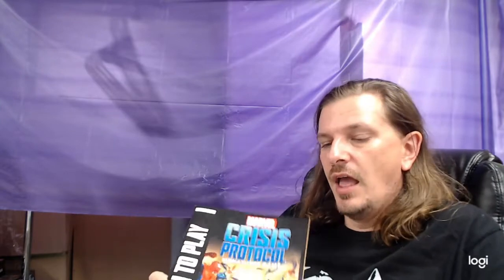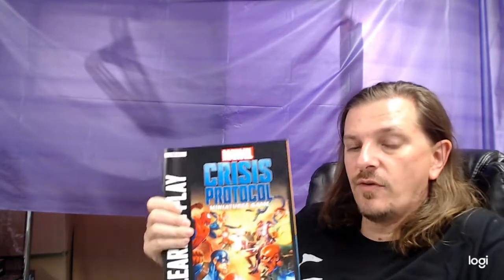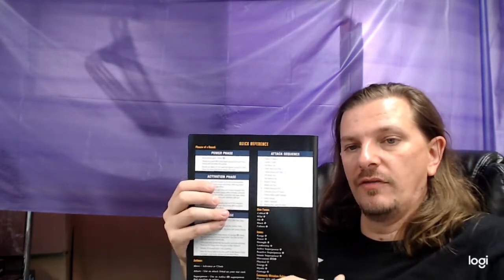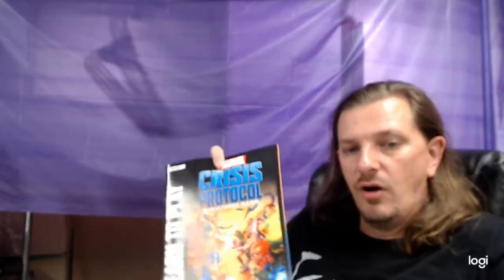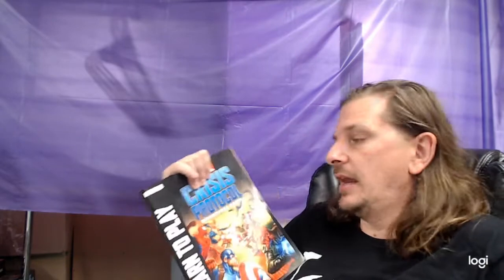First Impressions: Marvel Crisis Protocol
I finally made the leap, see what I think about Marvel Crisis Protocol.